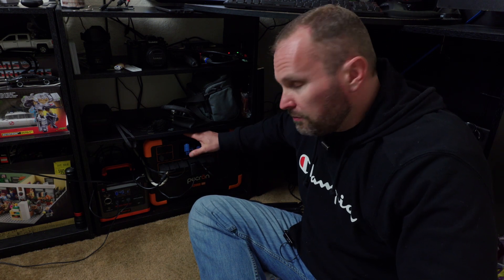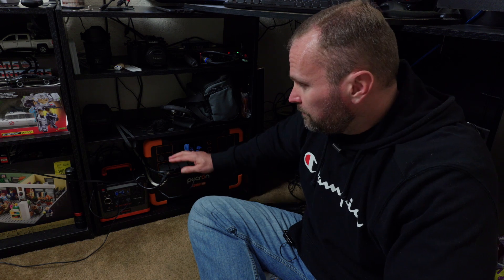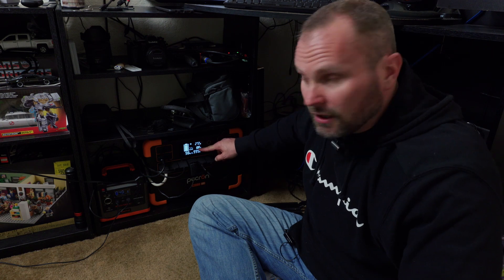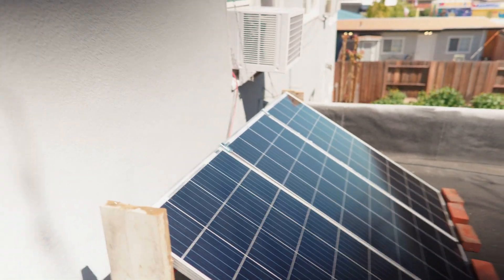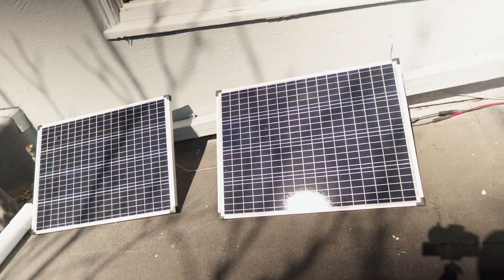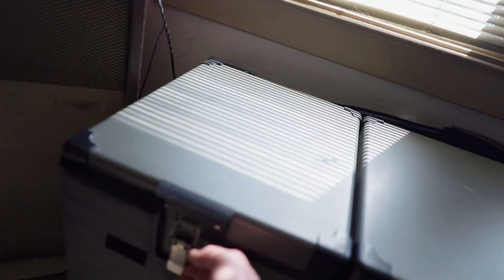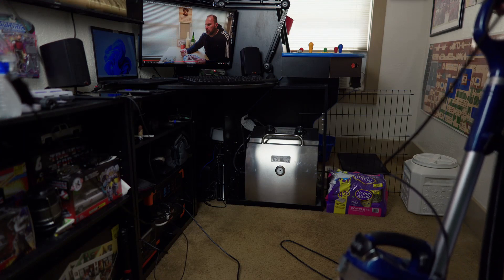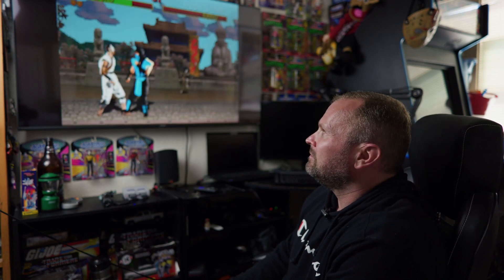I Converted My Home Office To 100% Off Grid Solar Power (Pecron E2000)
Hello,

Showing off my home office setup that I recently converted to using 100% offgrid solar power.  This is a work in progress so I may do a follow up video at some point.  Please be more like me and do your part to help make the world a better place.

This was done using a Pecron E2000 and Bouge RV 180watt panels.